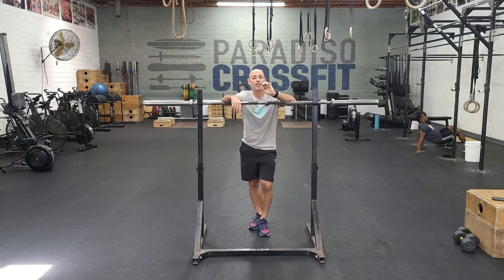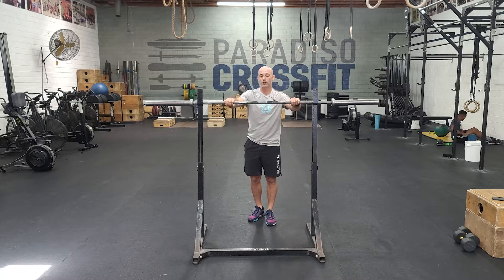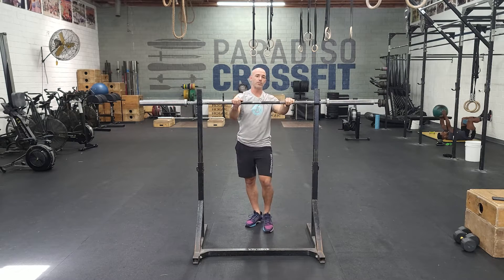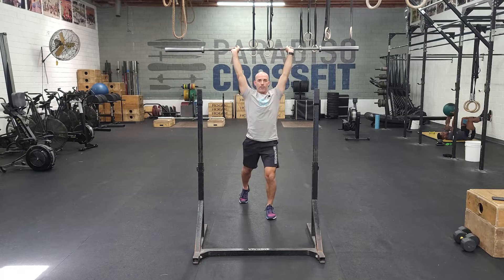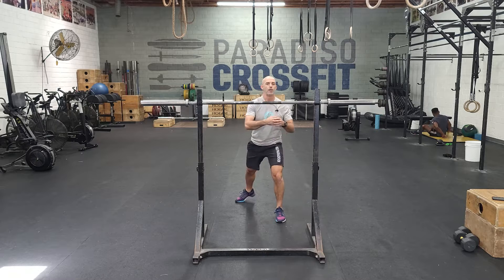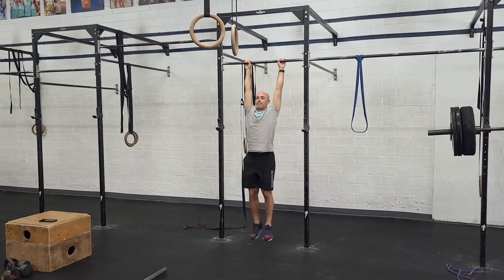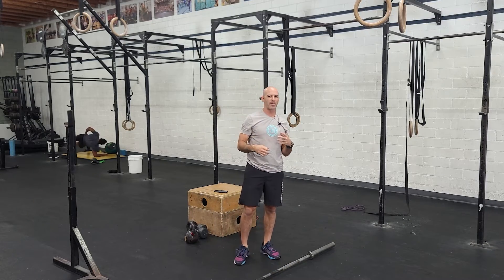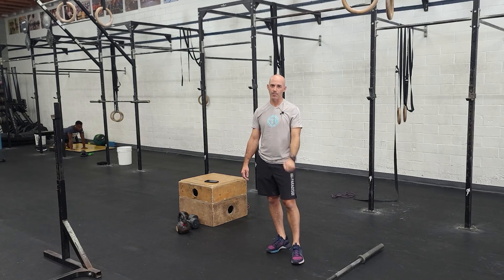Venice Workout of the Day 06/03/2022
STRENGTH:
EMOMx3
3 Tall Split Jerk- light
Directly into,
EMOMx12
1 Split Jerk with a 2 sec pause in the dip and 2 sec pause in the catch
*build to a heavy single if form permits

CONDITIONING:
3 rounds
20 T2B
200m run
15 Thrusters
200m run
20 burpees
200m run

*20 min cap

L1: toes tobell, 45/35
L2: knee or straight leg raises, 75/55
Rx: 95/65
Rx+: unbroken T2B, 135/95

FINISHER:
Accumulate 2 min L Sit
*10 hollow rocks every break